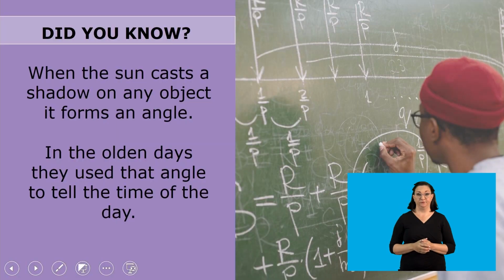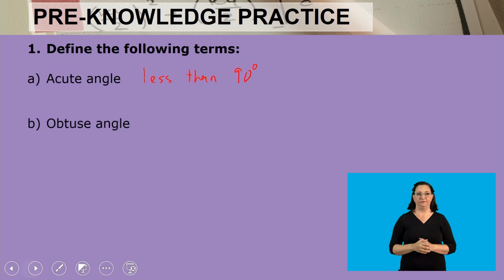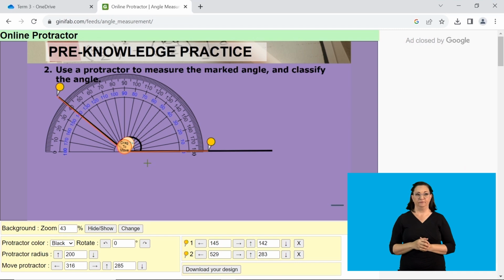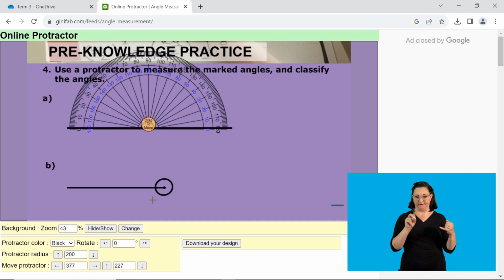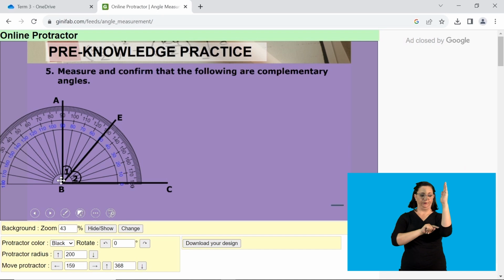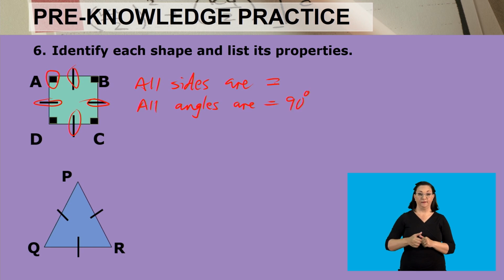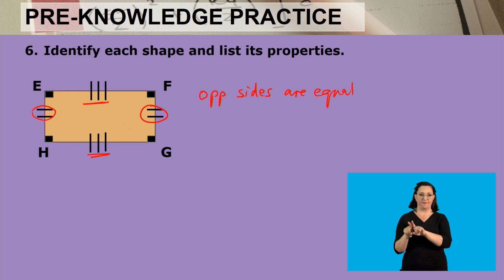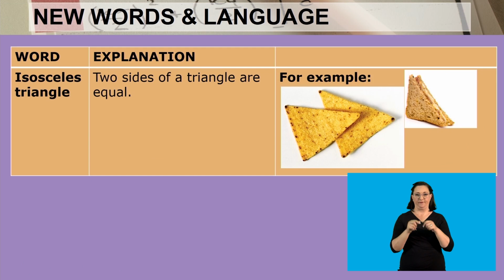Maths Grade 8 Geometry of Straight Lines Prob Solving Video 1 Segment 1